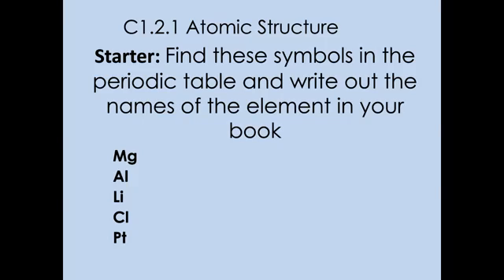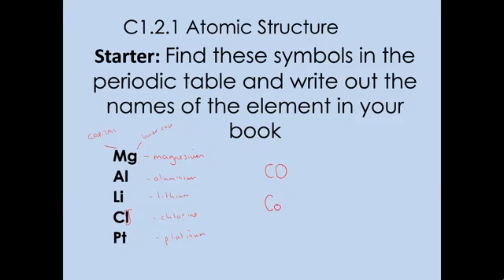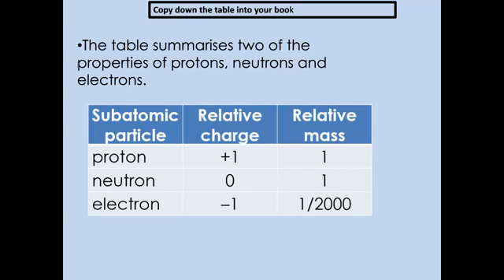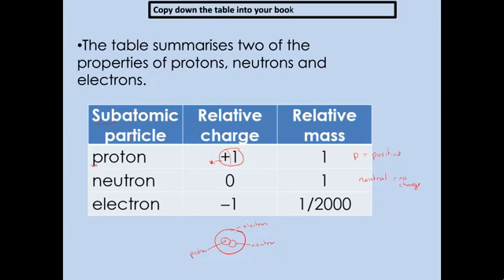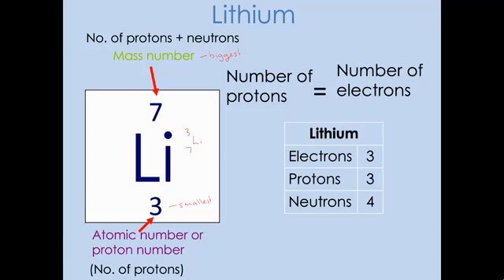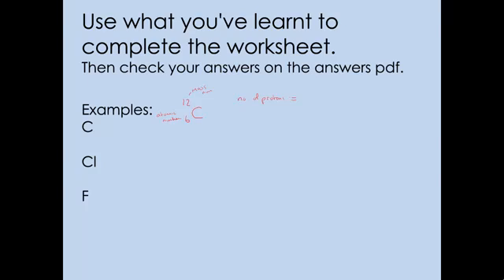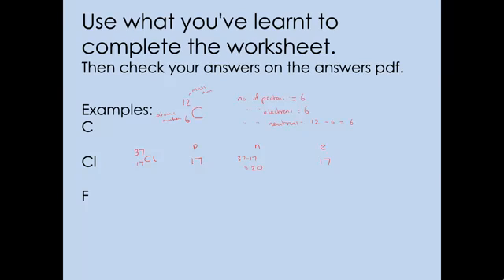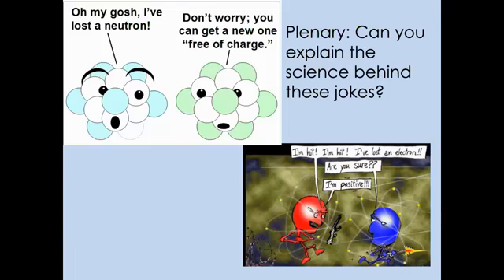C1 2 1 Atomic Structure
There is a mistake on the answers on the penultimate slide - it should be B not Al.